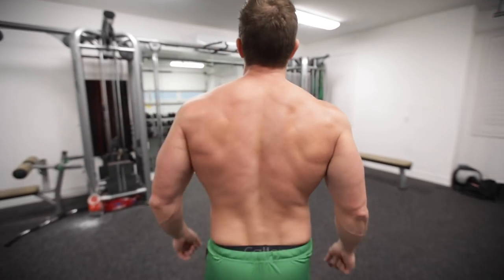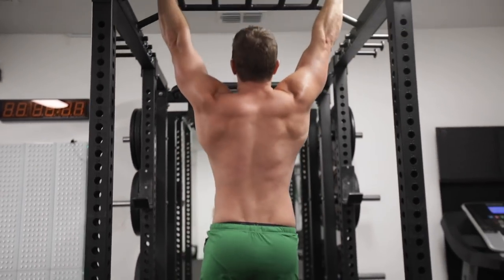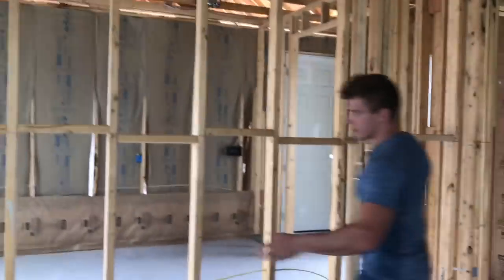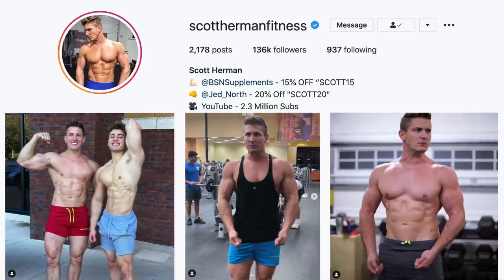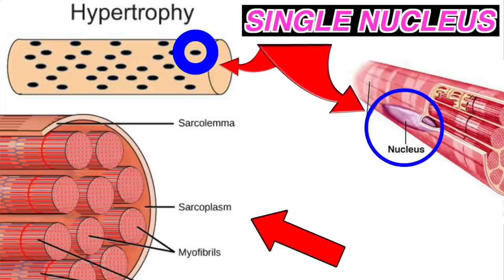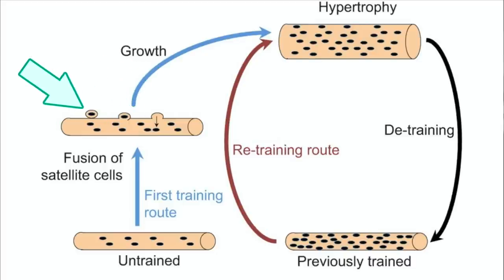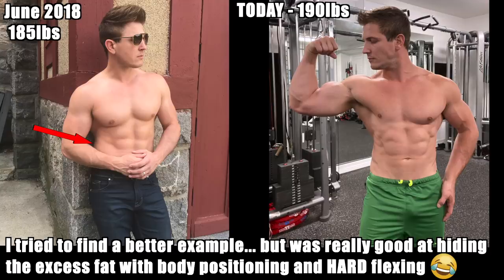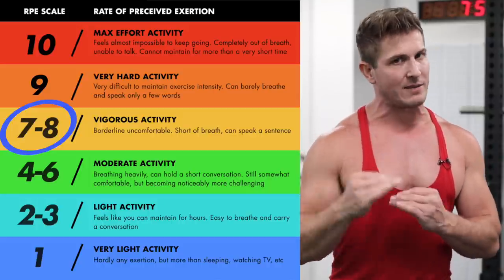I DID 100 PULL-UPS A DAY FOR 30 DAYS! (NUCLEI OVERLOAD EXPLAINED)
Looks like the internet exploded with all kinds of misinformation surrounding Nuclei Overload Training.  I mean, why wouldn't it?  It's so much easier to bash a training technique with false claims based on surface level research when your only goal is drama and views.  So if you would like a clear explanation on what Nuclei Overload Training actually is in the most basic breakdown possible where anyone can understand the concept and underlying principles of how to utilize it.  Then just sit back, grab your pre-workout and by the time you're done drinking it the video will be over and you'll be ready for your FIRST SET OF 10 REPS!

TEAM 3D Alpha breaking down everything you need to know about all the misinformation being spread right now

ICON MEALS - MS10 (10%)
Like The Music In My Videos?